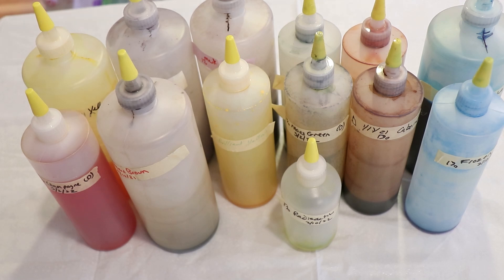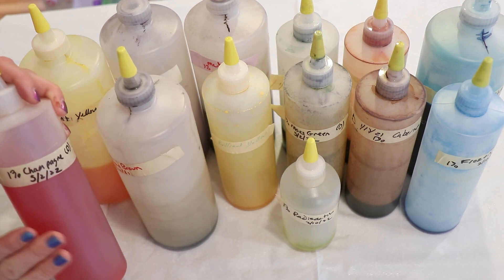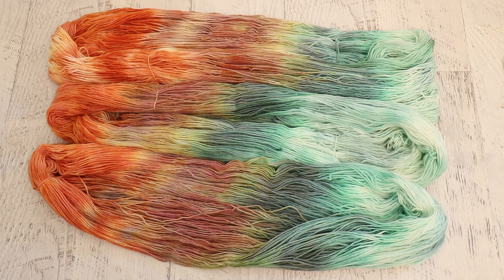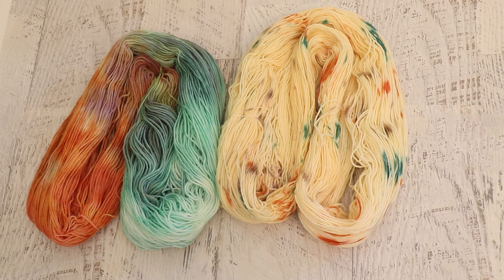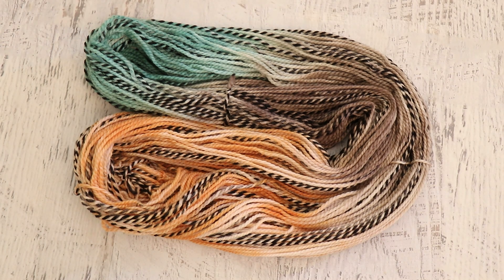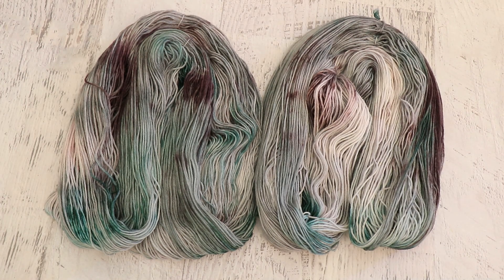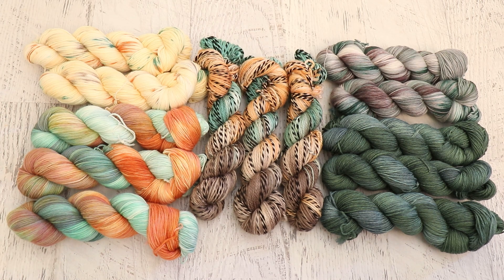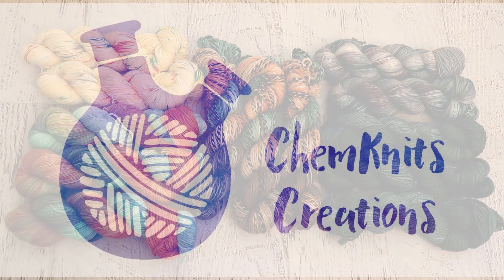May 2022 ChemKnitsDyeAlong Livestream Recap